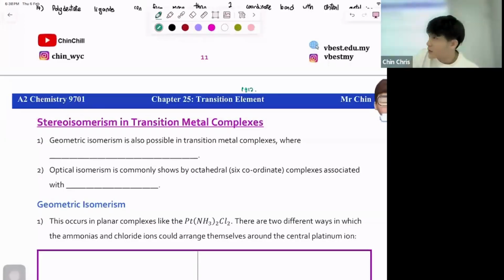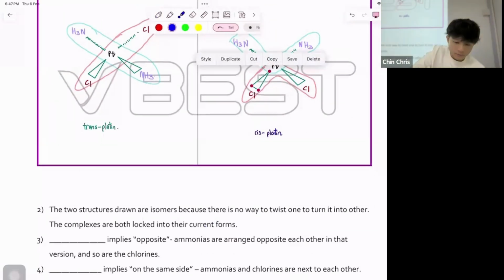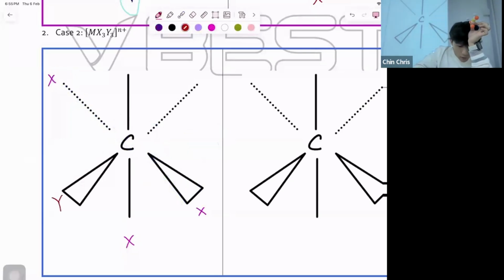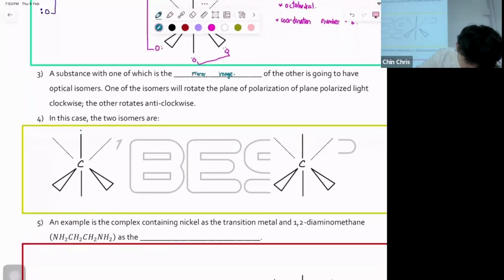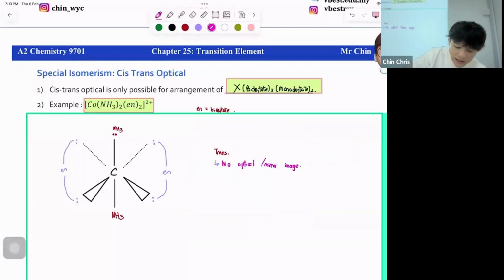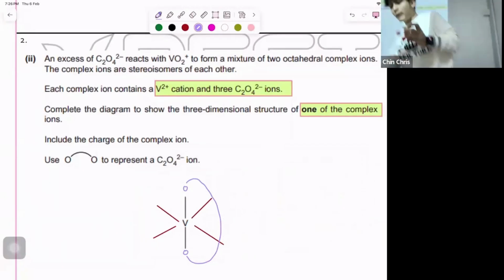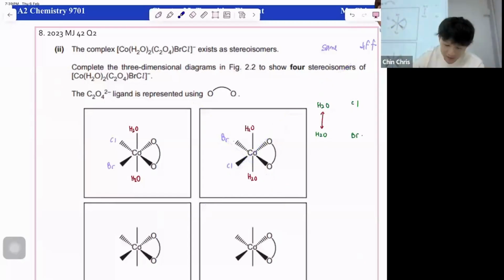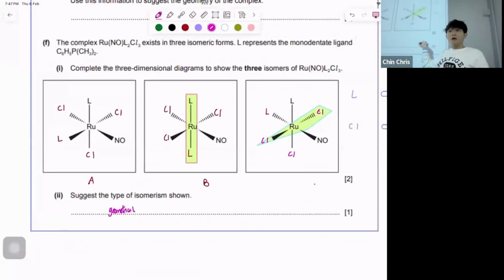A Level A2 Chemistry 9701 - Chapter 25 Transition elements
🔥 A-Level Chemistry Chapter 25: Transition Elements

Struggling with A-Level Chemistry Chapter 25? This video is your ultimate crash course covering:
✅Electronic Configuration of Transition Elements
✅Chemical property of Transition Elements
✅Stereoisomerism of Complex Ion
✅Complex ion formation and Stability Constant
✅Explanation on why transition forms coloured complexes